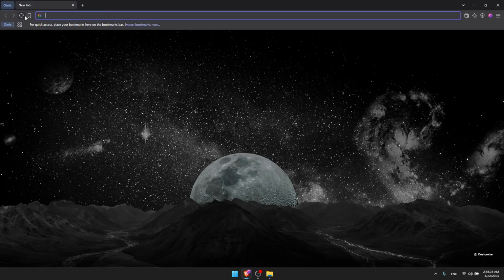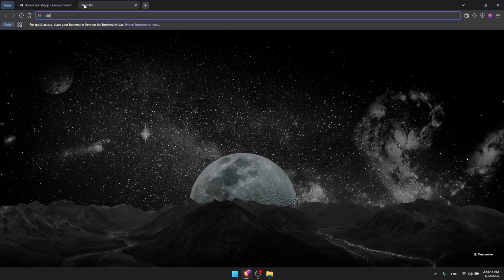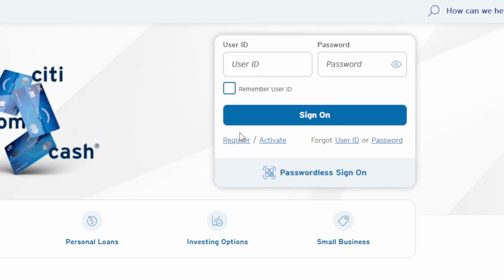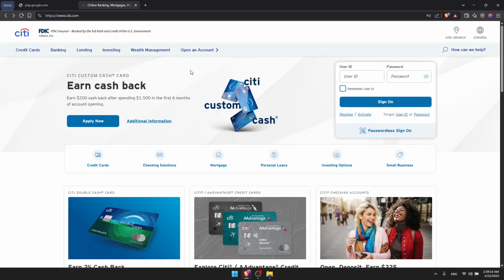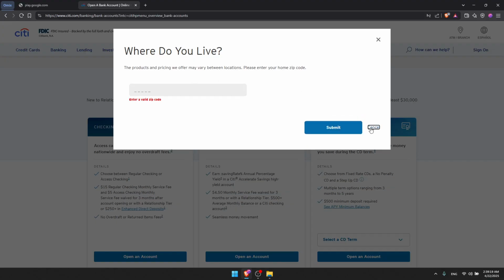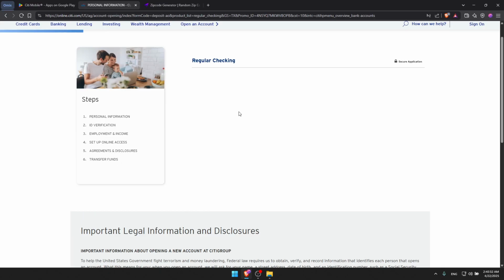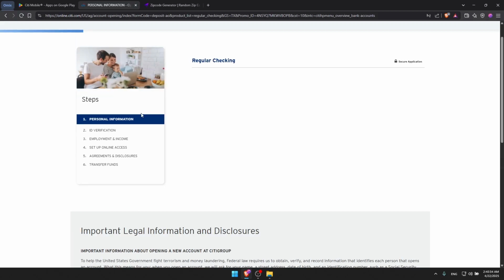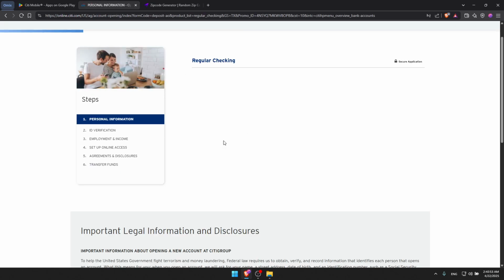How To Open Citibank Account Online Tutorial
Today we talk about open citibank account online,how to open citibank account online,citi bank zero balance account open online,citibank,citibank account opening